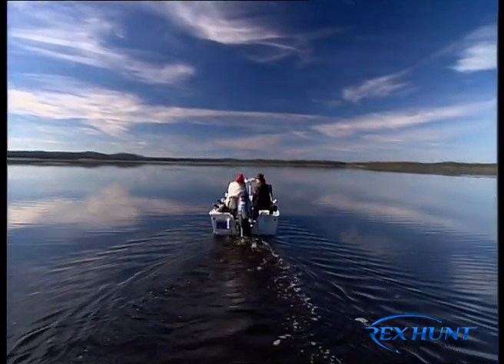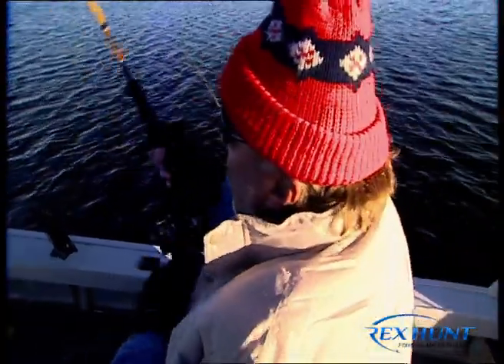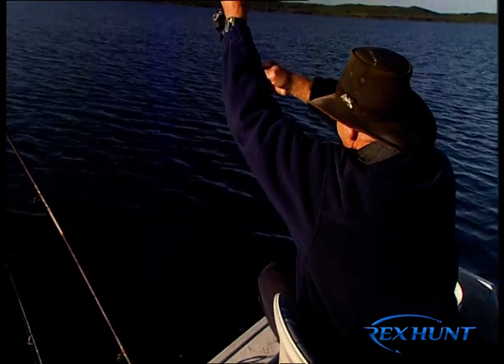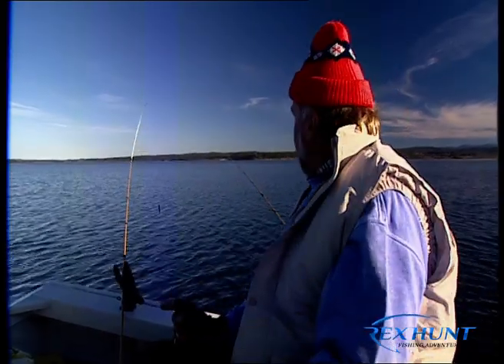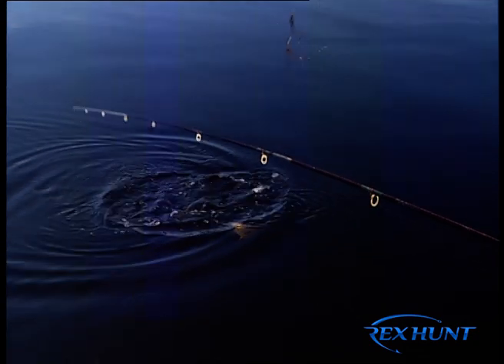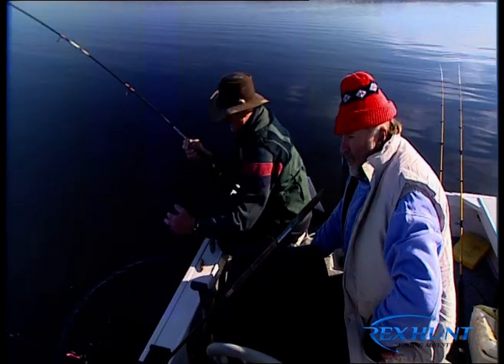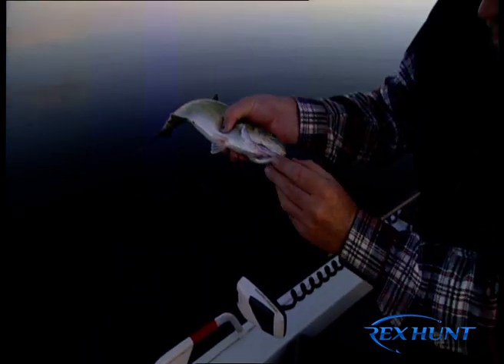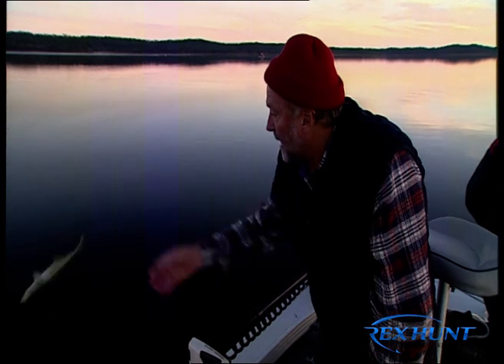Estuary Perch, Tailor and Bream in the Bemm River Rex & Bream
Rex heads to the beautiful Bemm River in Gippsland, Victoria with local fisherman Don Cunningham.
One of East Gippsland premier fishing destinations, Bemm River has recently become a favourite with bird-watchers, bushwalkers and eco tourists, who appreciate its natural beauty and prevalent wildlife. Located around 450 kilometres from Melbourne along the Princes Highway, the town sits on the far eastern fringe of the Cape Conran Coastal Park. The river itself winds down from the mountains and is fed by the Errinundra River, McKenzie River and Combienbar River, as well as many creeks and streams, before meeting the ocean at Sydenham Inlet.

The town is nestled between the river, the inlet and the sea. Bemm River has a hotel, a shop and a caravan park.

Rex Hunt Fishing Adventures | Series 9 Episode 12 | Rex & Don Cunningham Bemm River Vic